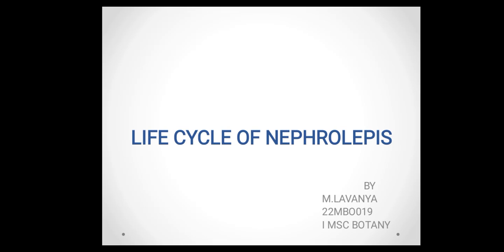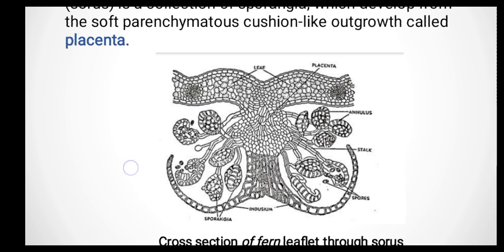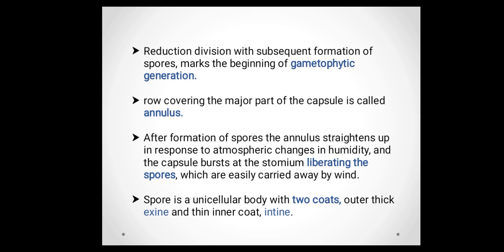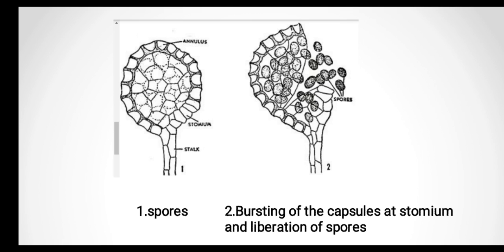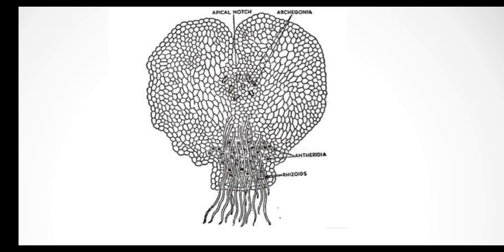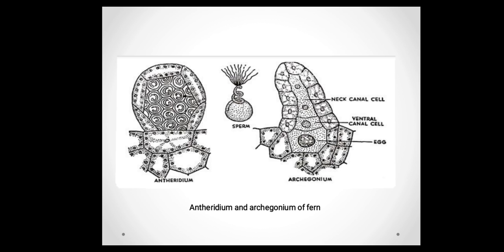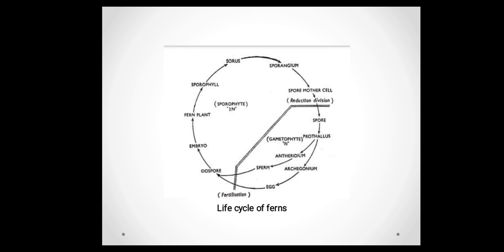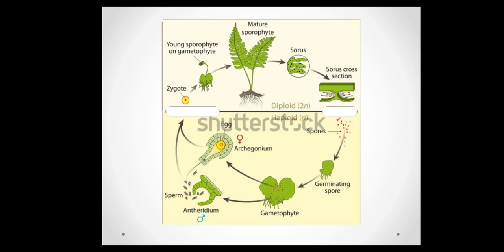LIFE CYCLE OF NEPHROLEPIS